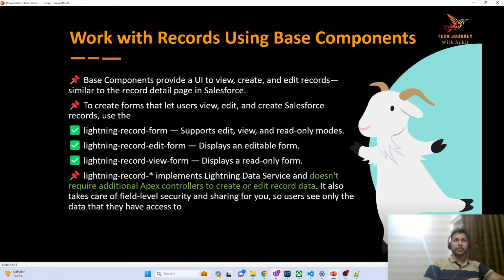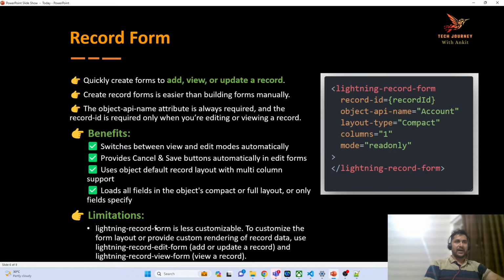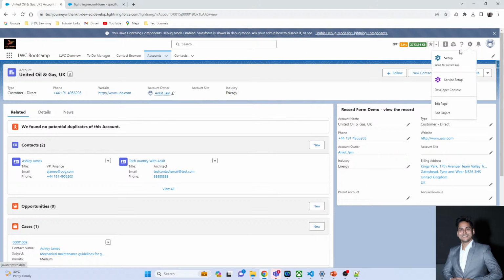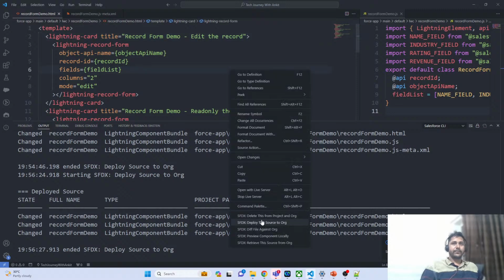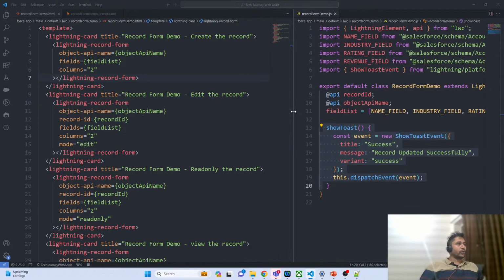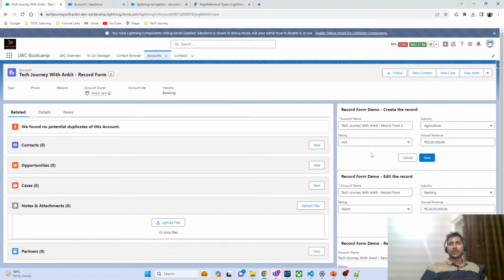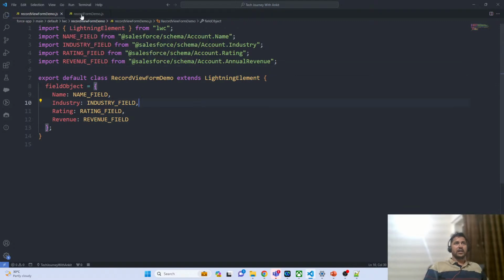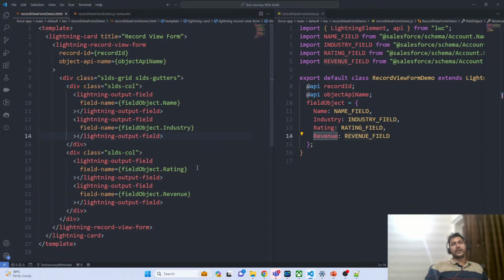LWC Bootcamp Day 32 | Record Form | Record View Form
Welcome to our latest video where we dive into the world of Record Forms! In this tutorial, we'll be covering the essentials of three fundamental Record Forms: Record Form, Record View Form, and Record Edit Form. Whether you're a newcomer to form design or looking to expand your knowledge, this video is here to guide you through the basics.

Here's what you can expect in this video:

Record Form: We'll start with an introduction to Record Forms and explore what a Record Form is all about. Learn how to create and set up a basic Record Form for your data.

Record View Form: Discover how to present your data in a user-friendly, read-only format using Record View Forms. We'll show you how to design and customize a View Form to display your records in the most efficient way.

Record Edit Form: When it's time to make changes, the Record Edit Form comes into play. We'll walk you through creating an Edit Form, allowing users to update existing records with ease.